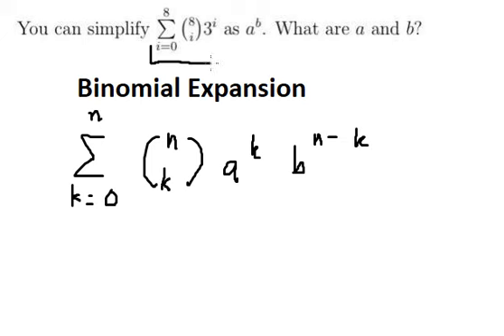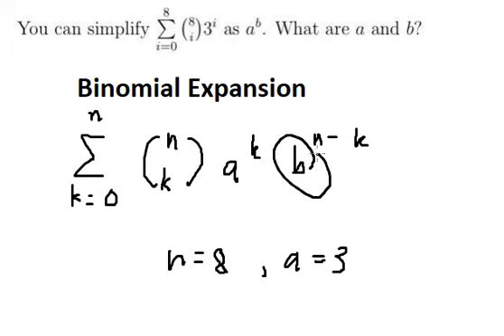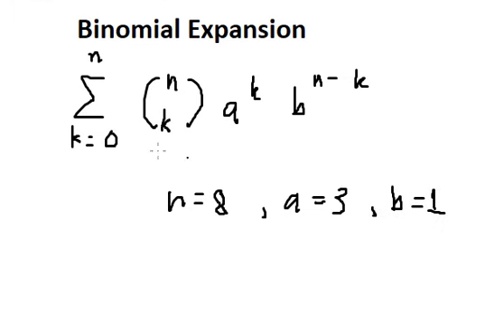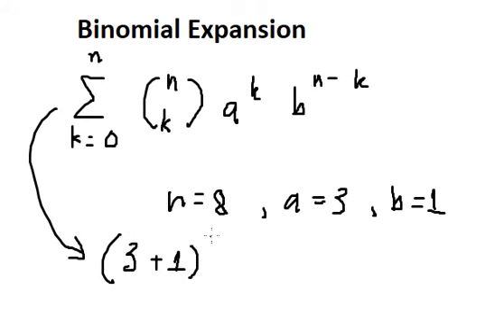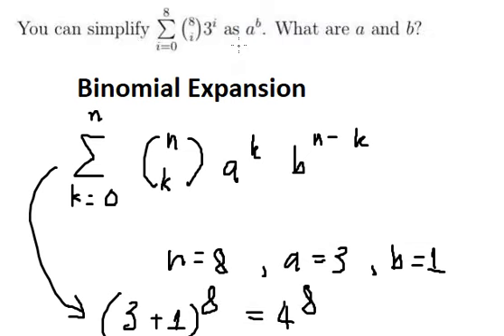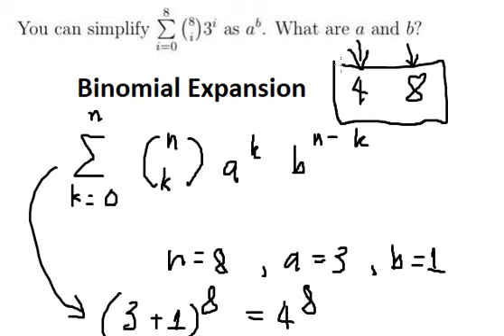Calculus Help: Binomial Expansion: You can simplify ∑ (8 i) 3^i as a^b. What are a and b?